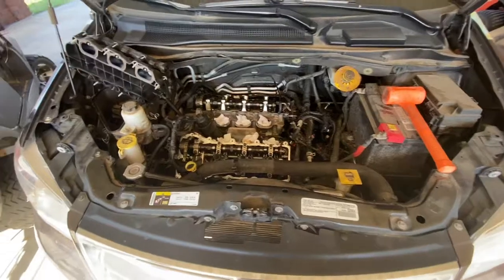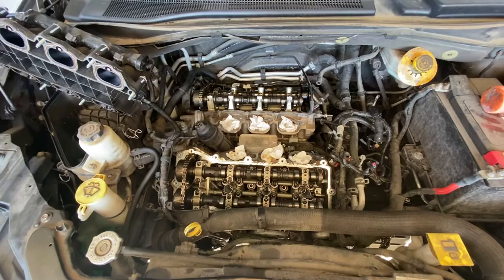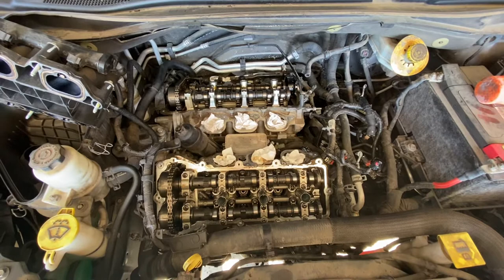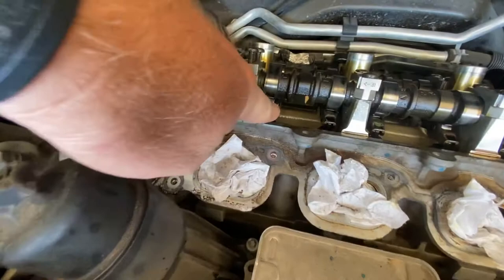Chrysler 3.6L Pentastar V6 Tapping Sound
When your Chrysler engine starts tapping, replace the roller rocker arms immediately. Don’t continue to drive it.

This video shows the results of continuing to drive it and destroying 4 camshafts. The cams are $361 each from Chrysler plus $12 for each roller rocker arm and $8 for each lifter. There are 24 of each.  I found two complete rebuilt heads for $900 that I will be installing.

The repair will take about 3 hours for a novice to correct the tapping for around $10 and avoid further engine damage. ￼ My repair will cost over $1,000 doing the work myself and take me 6 hours plus downtime while waiting for parts to arrive.